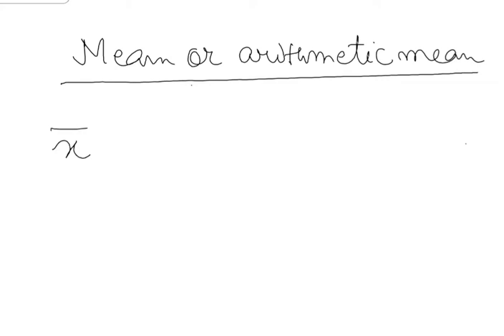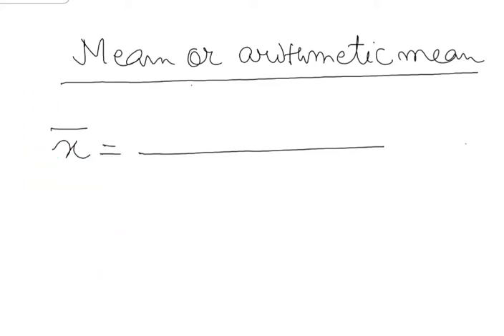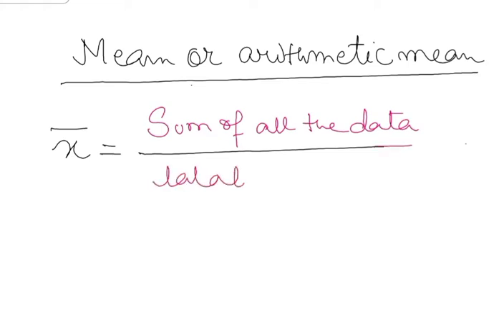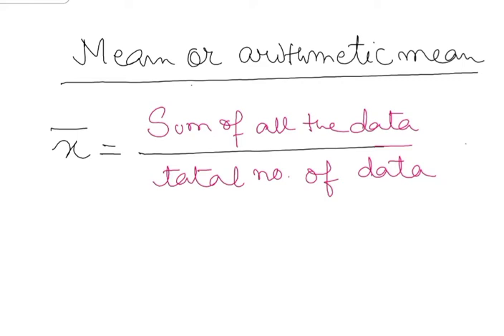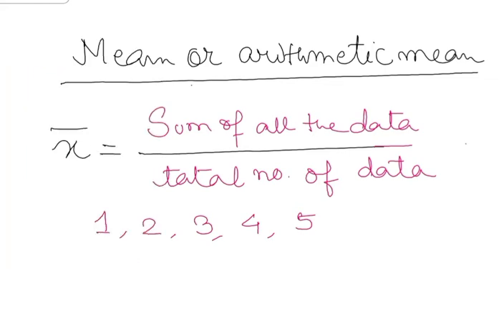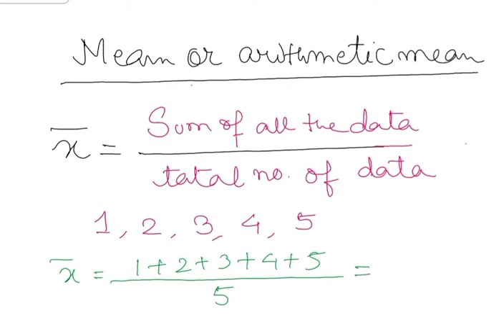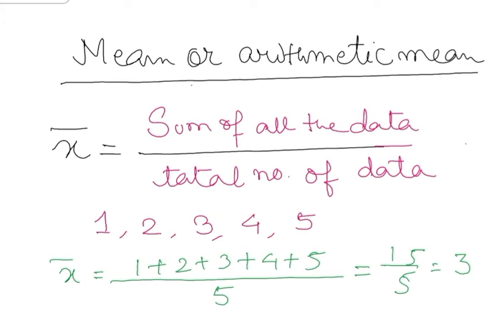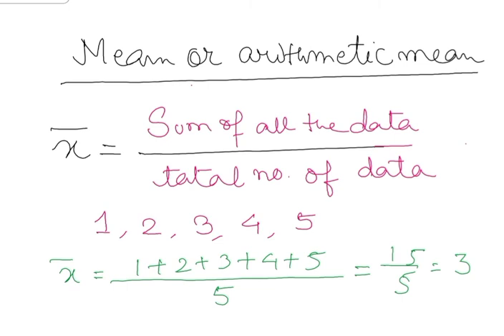Meaning of mean?